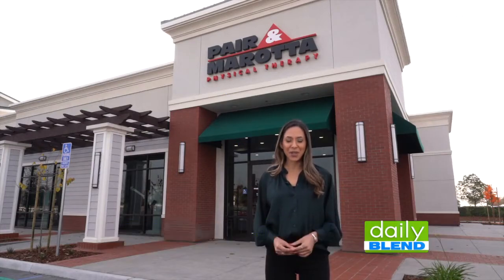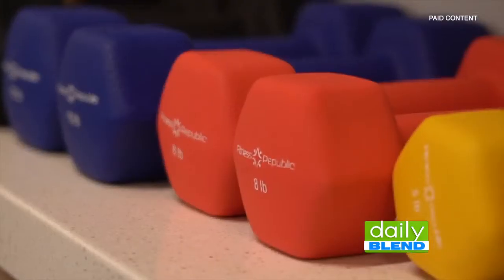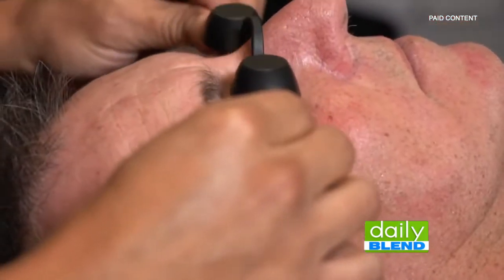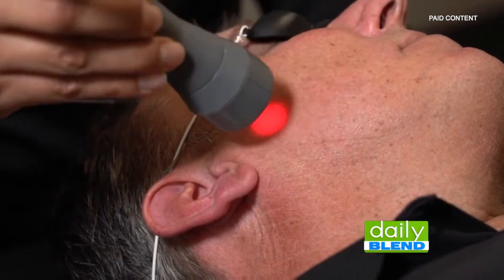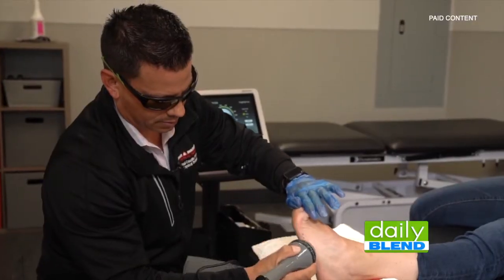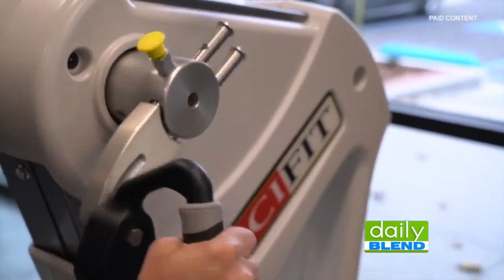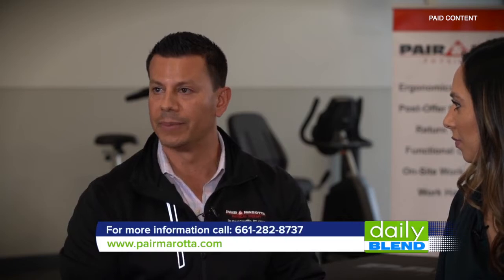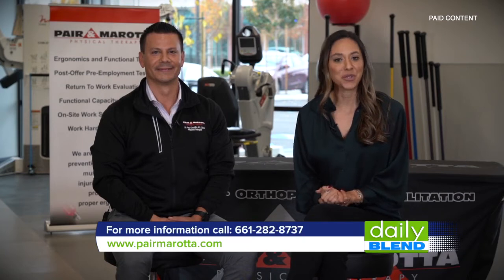Daily Blend: Photobiomodulation (PBM) Therapy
Jessica Wills talks with Paul Caudillo of Pair and Morotta Physical Therapy about Photobiomodulation (PBM) therapy which uses energy in the form of light to stimulate cells and how it would benefit those suffering from inflammatory illnesses or injuries.